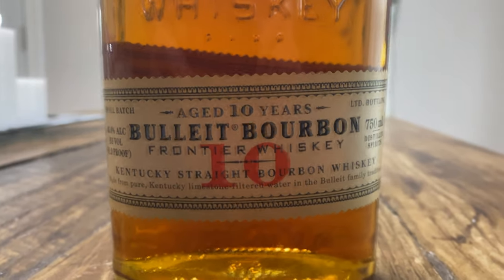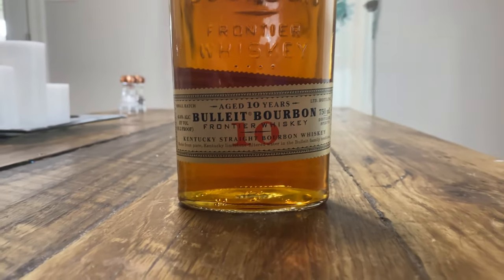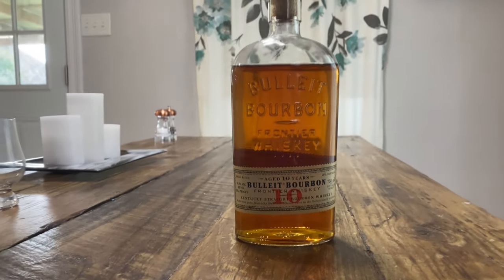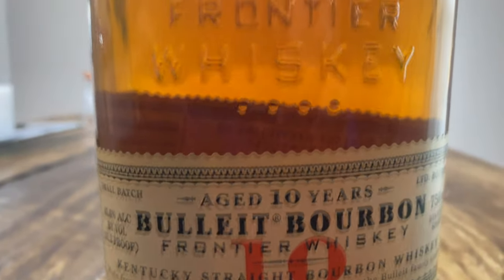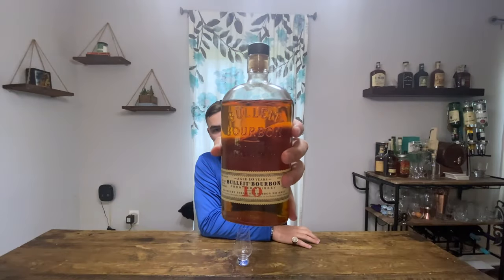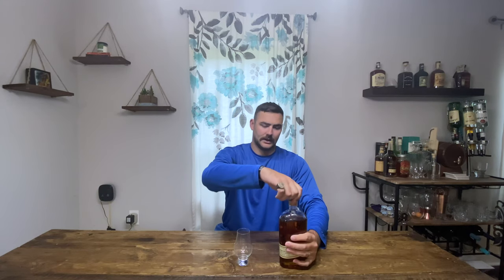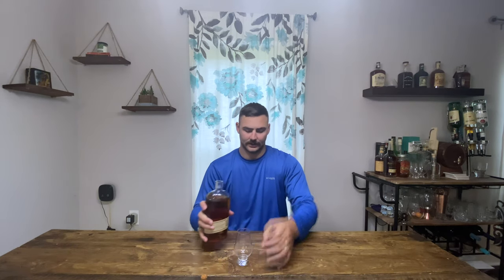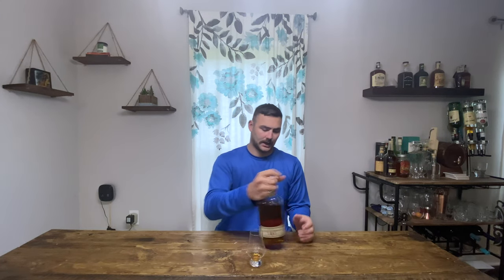Bulleit Bourbon 10 Year | Review and Tasting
Starting whiskey videos off right with this tasty drink!